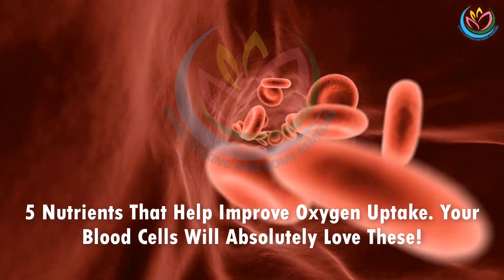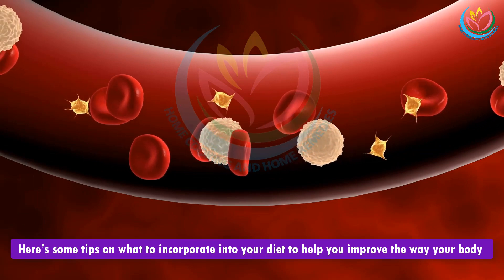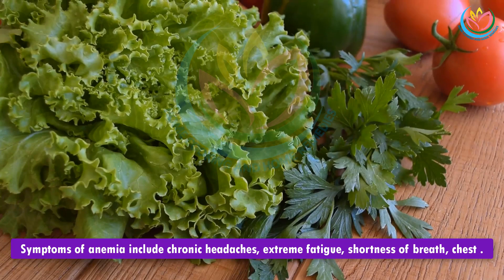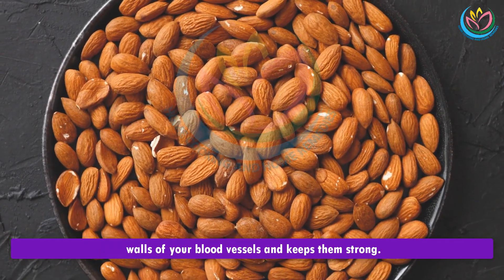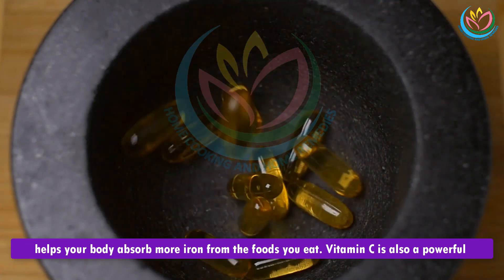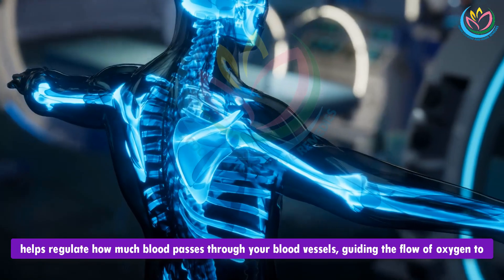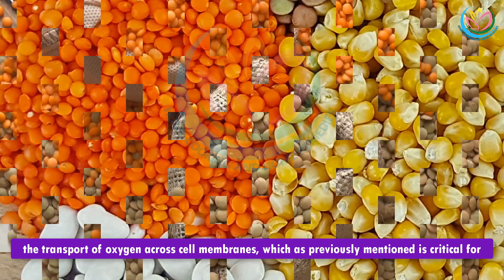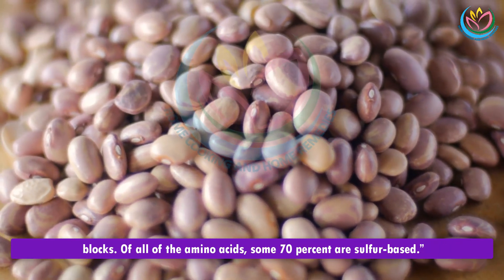Nutrients That Help Improve Oxygen Uptake Your Blood Cells Will Absolutely Love These!